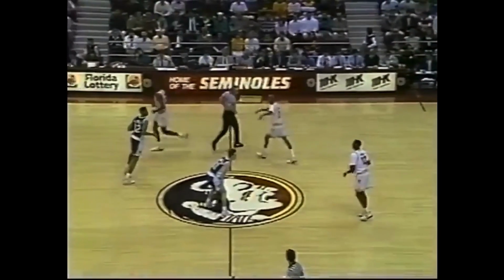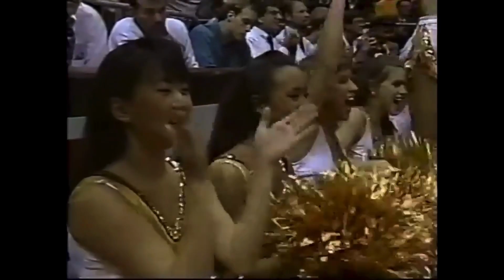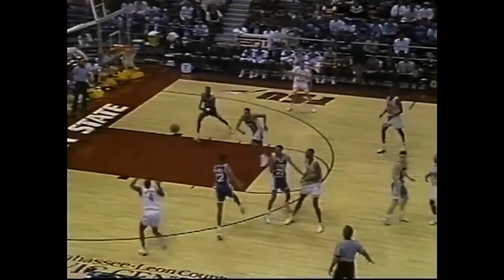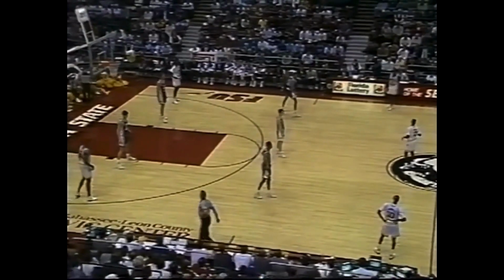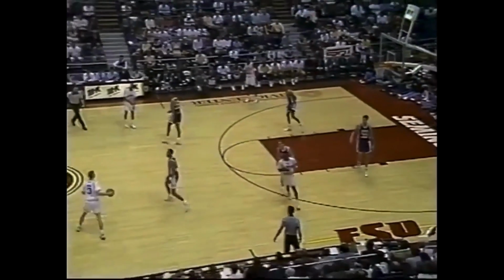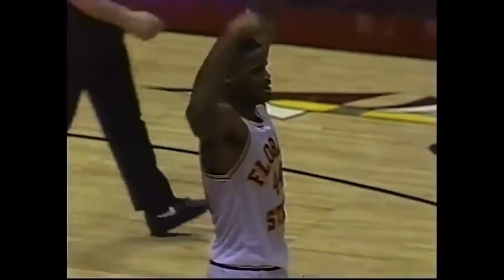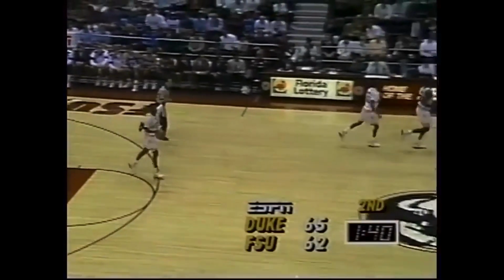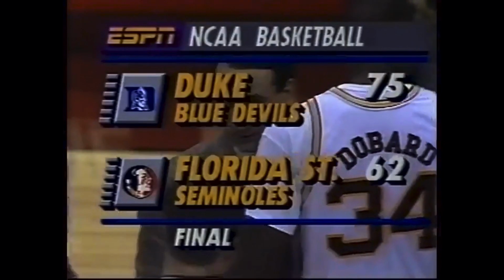#1 Duke vs #23 Florida State (1992)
Sam Cassell, Heisman Trophy winner Charlie Ward, and freshman Bob Sura host the number 1 team in the nation, Christian Laettner's undefeated Duke Blue Devils.

Christian Laettner, Grant Hill, Bobby Hurley, Sam Cassell, Charlie Ward, Bob Sura, Doug Edwards, Chuck Graham, Thomas Hill, Brian Davis, Antonio Lang, Cherokee Parks.

Video includes Christian Laettner's full performance.